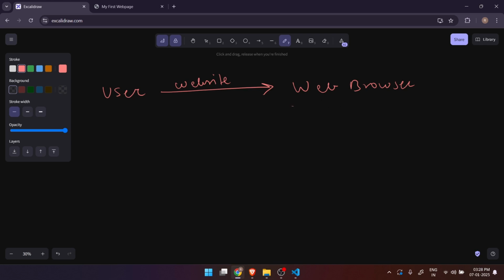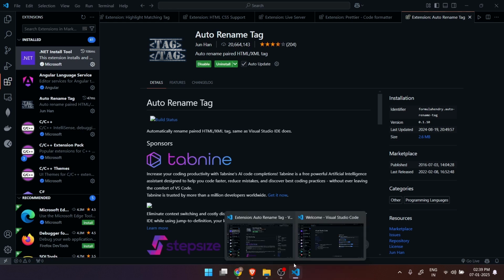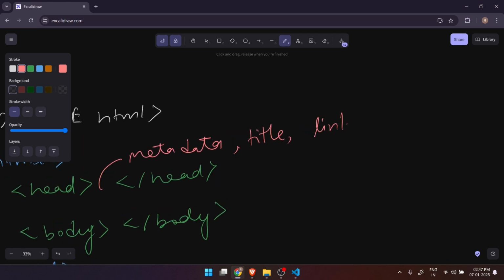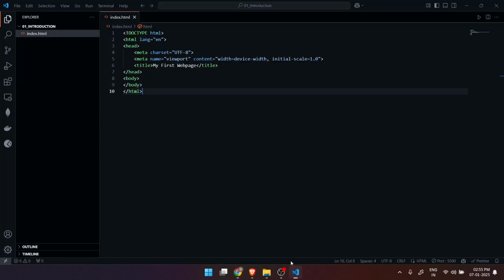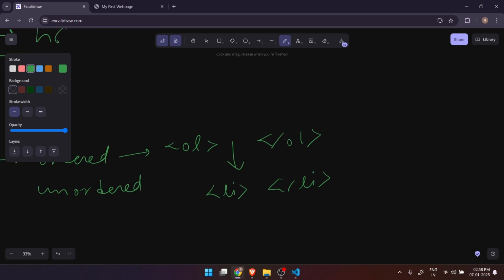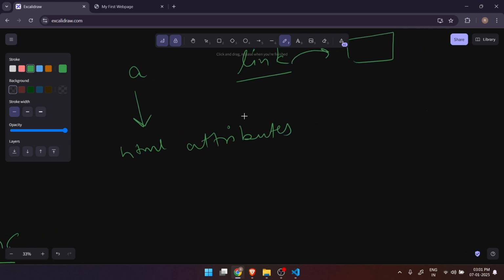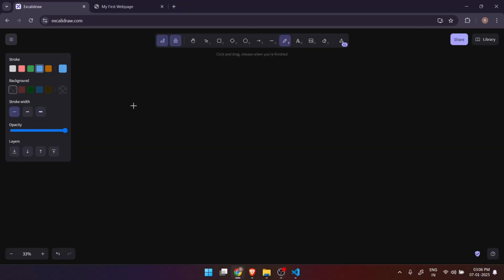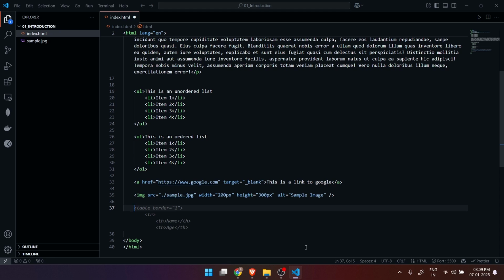01- HTML to React: No Fluff- Web Overview, Basic Tags and Attributes in HTML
This is the first video for the series HTML to React: No Fluff. In this series I will only teach the topics that are needed at that point and move forward. It is a fast paced playlist to learn only the things that are needed.